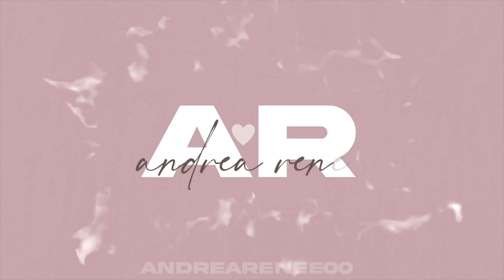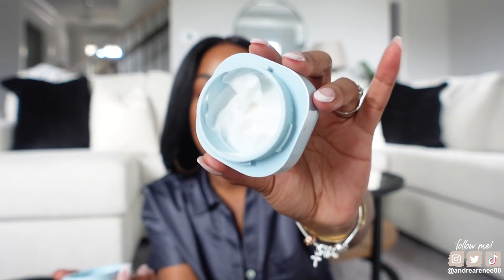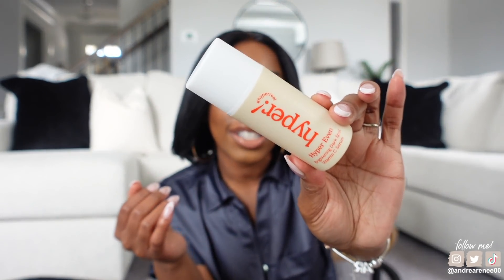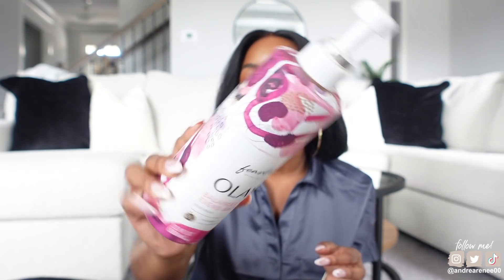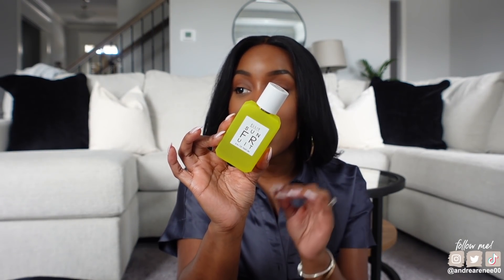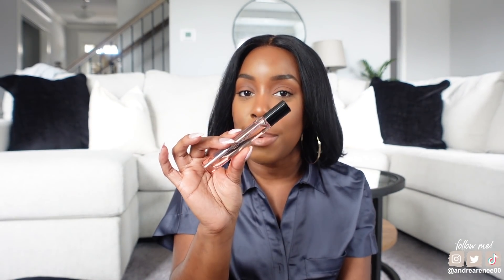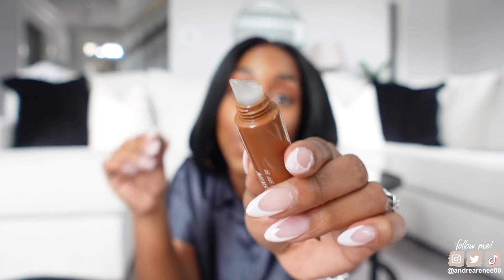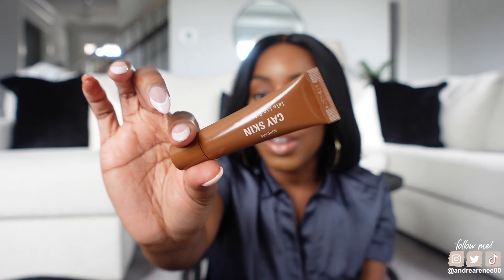BEAUTY PRODUCTS I'M CURRENTLY USING & OBSESSED WITH | LIPS + PERFUME + SERUMS + MORE! | Andrea Renee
|  PRODUCTS MENTIONED  |

White Couch behind me lol

NARS Light Reflecting Moisturizer
Laniege Blue Hyaluronic Cream Moisturizer
Good Molecules Discoloration Serum
Hyper Skin Brightening Dark Spot Serum
Olay "Fearless" Vitamin C Body Wash
Saint Jane Luxury Body Serum
Aveeno Protect + Hydrate Sunscreen (SPF 60 linked but showed 30)
Ellis Brooklyn "Sunfruit"
Phlur "Not Your Baby"
NARS Lip Mask
Cay Skin Lip Balm with SPF
Huda Beauty Liquid Lipstick - Sugar Boo
NARS Air Matte Lipstick - Surrender (WHAT I'M WEARING)
NYX one Loud Lip Liner - Total Baller (WHAT I'M WEARING)
Natasha Denona Lipgloss - Calla

Mented - T40
Maybelline - 355
NARS - Macao

|  FILMING EQUIPMENT  |
Camera: CANON 80D
Lens: CANON EF 50MM F/1.2
Lens: SIGMA 18-35MM F/1.8
Vlogging Camera: SONY ZV1
Filming Lights: 2 Soft Box Lights